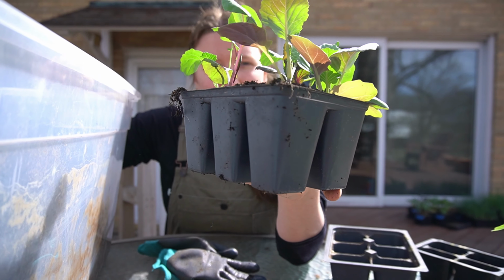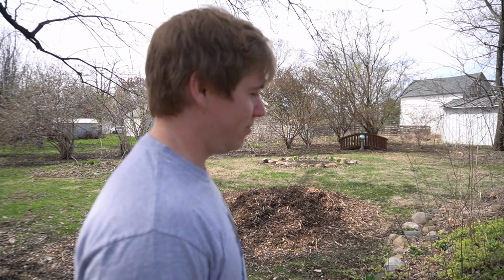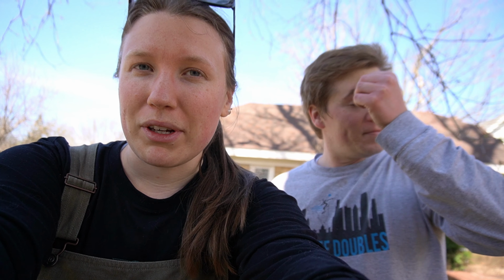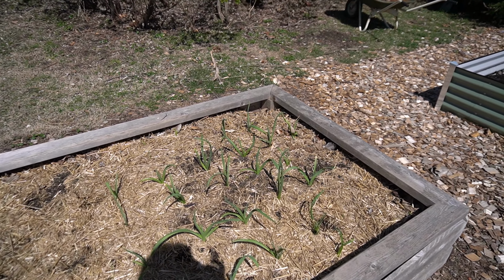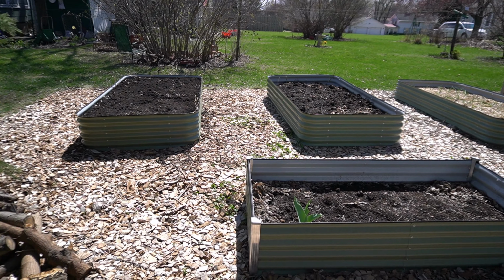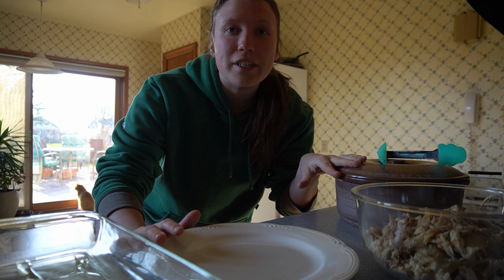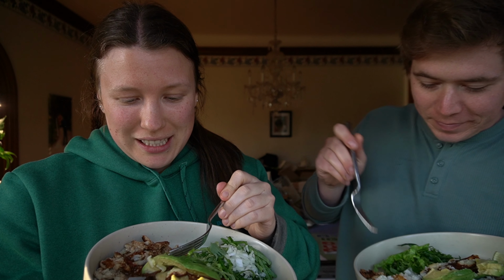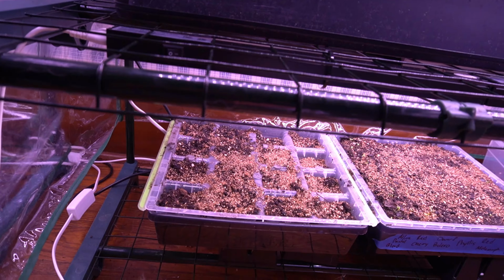April Garden Vlog | Repotting, Tour, & Making Enchiladas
Welcome back to about garden vlog! In this video we repot some brassicas, show you all a quick tour, and make enchiladas. :)